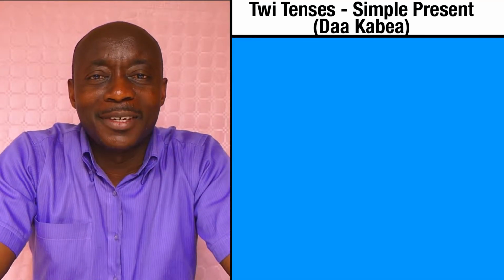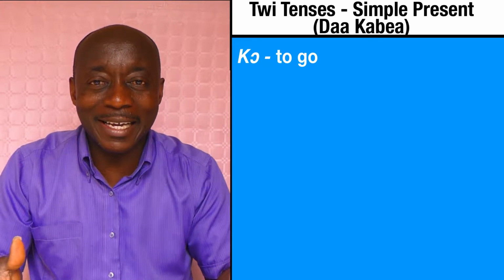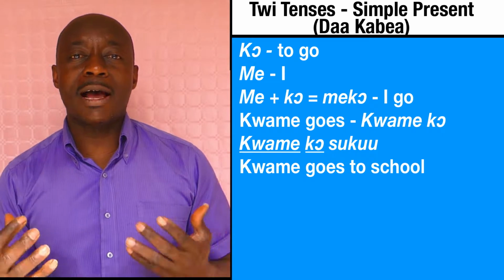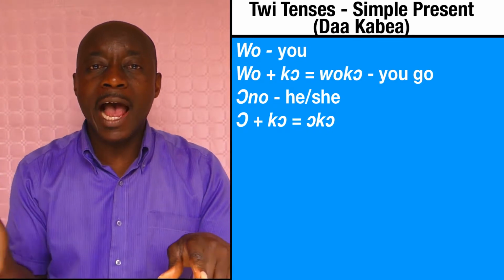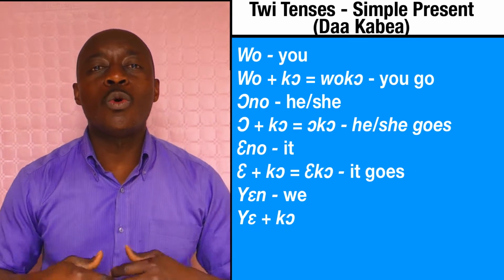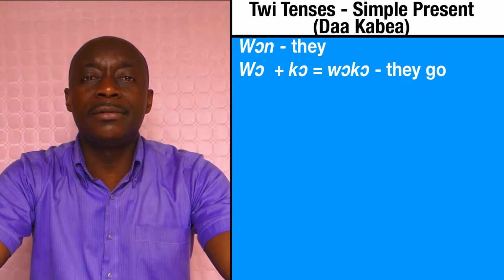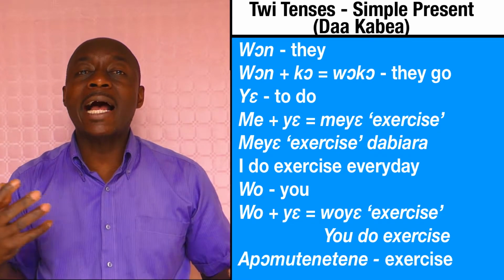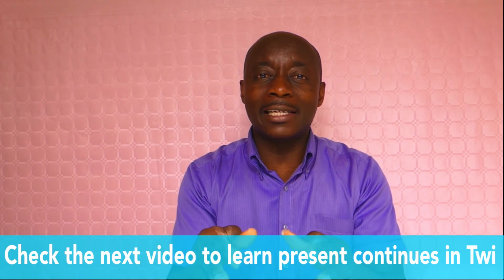Twi Grammar - Twi Tenses - Simple Present/Daa Kabea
How to write twi in simple present tense